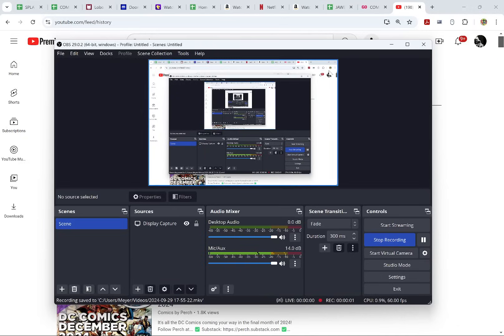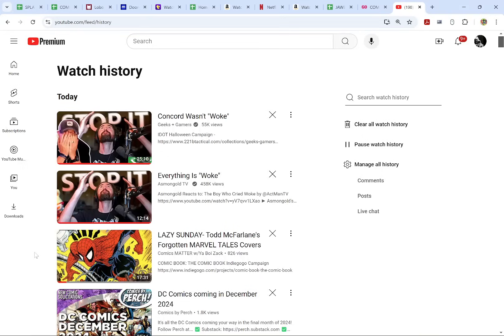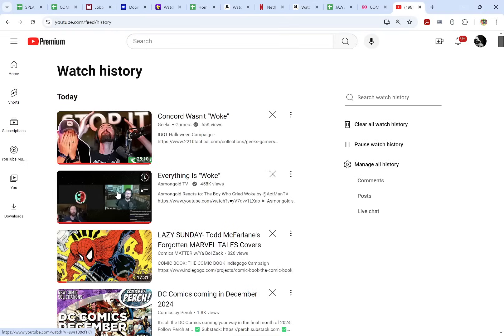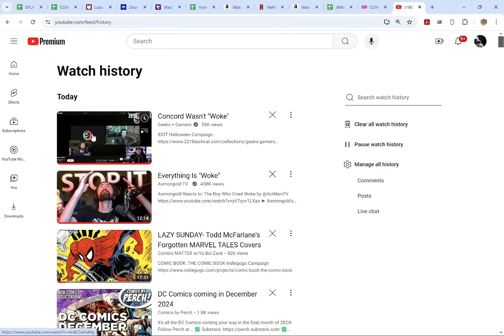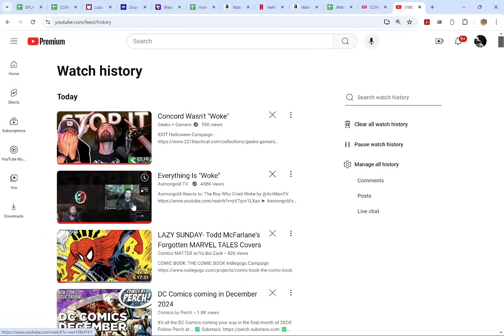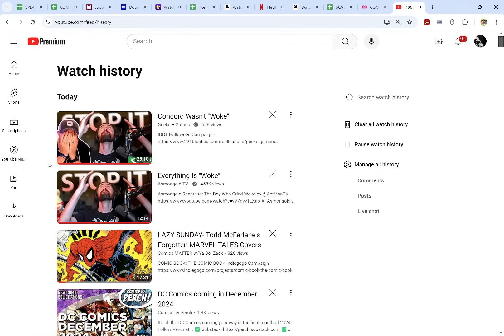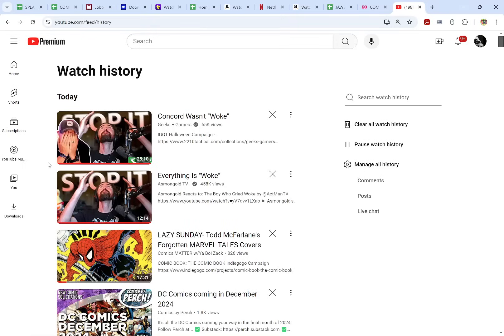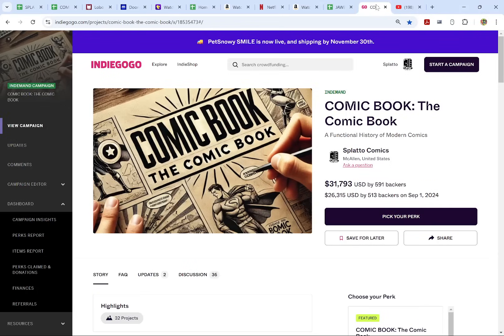THE BOY WHO CRIED WOKE- Popular Anti-SJW YouTuber ASMONGOLD Bans The Word "Woke" From His Sub-Reddit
COMIC BOOK: THE COMIC BOOK Indiegogo Campaign